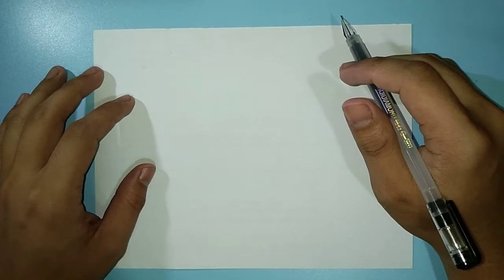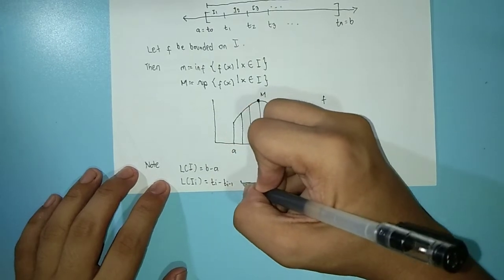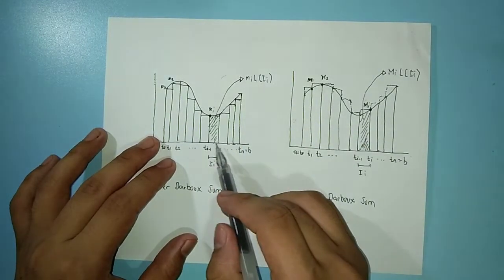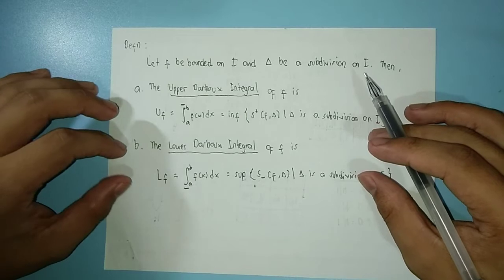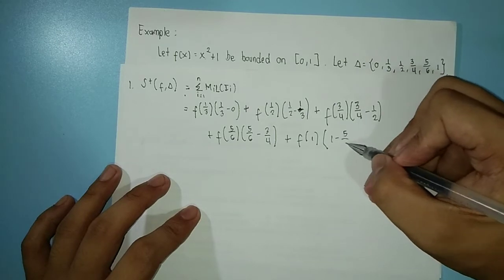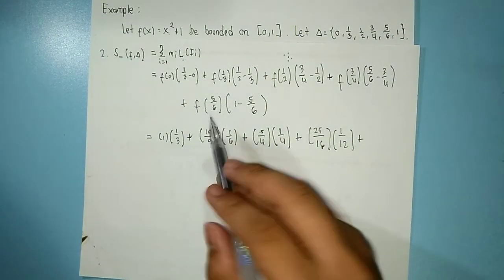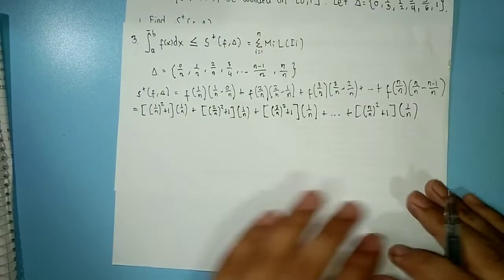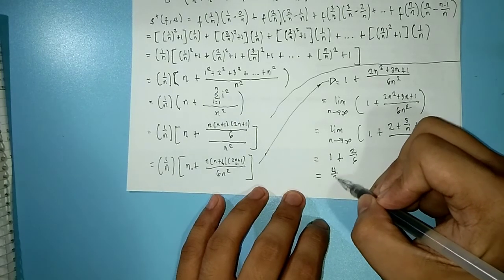L8: Introduction to Darboux Integral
1. Definition of darboux sums
2. Definition of darboux integrals
3. Example: Computation for darboux sums and darboux integrals given the subdivision delta